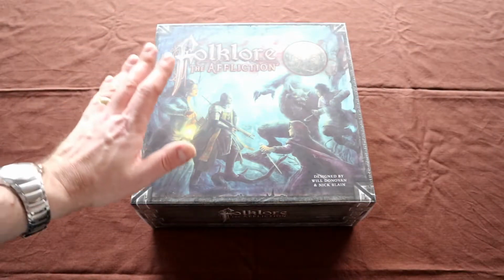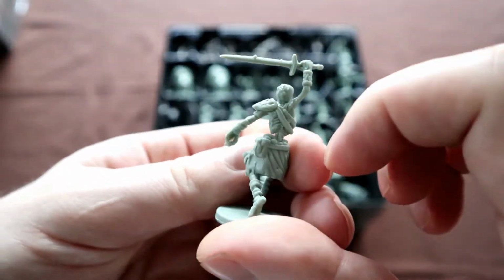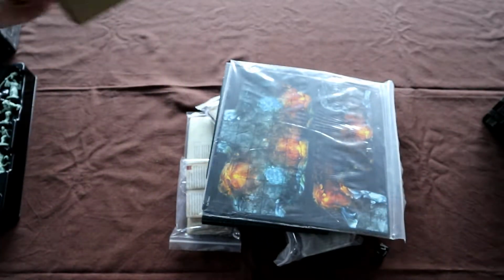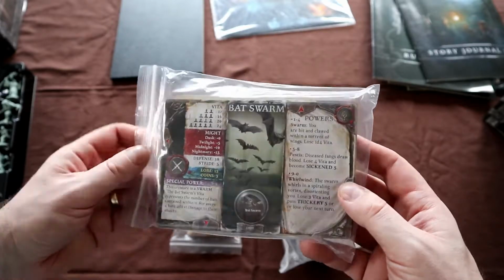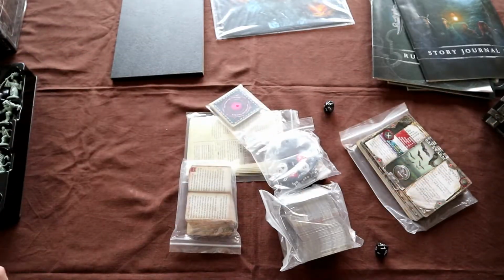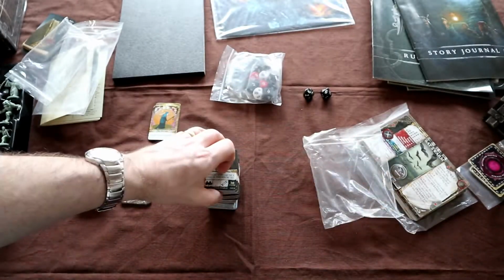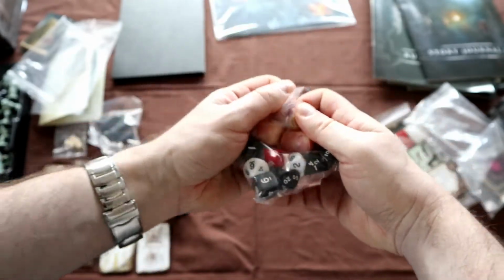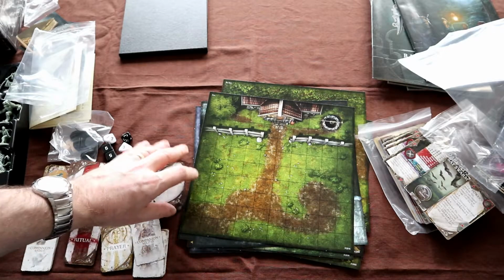Board Game Heaven Unboxing 30: Folklore the Affliction (Greenbrier Games)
In this video I'm unboxing Folklore the Affliction, by Greenbrier Games. This is the 1st edition of the base game, with the miniatures included.
Greenbrier Games recently did a Kickstarter for the 2nd edition of the game, which has cardboard standees and an optional addon box with all the miniatures for the base game and the expansion Dark Tales.